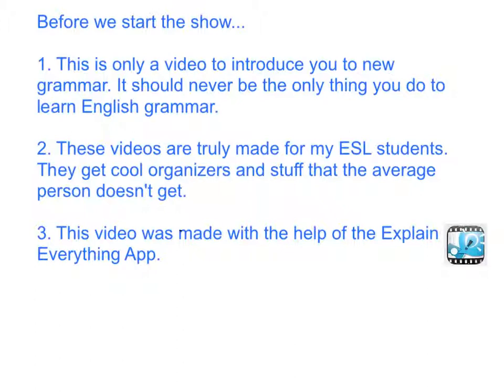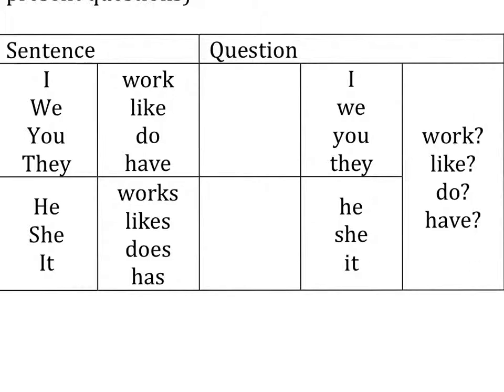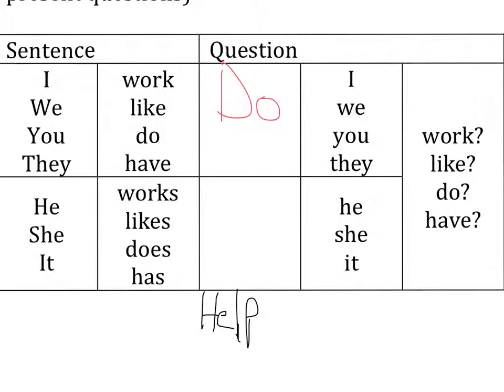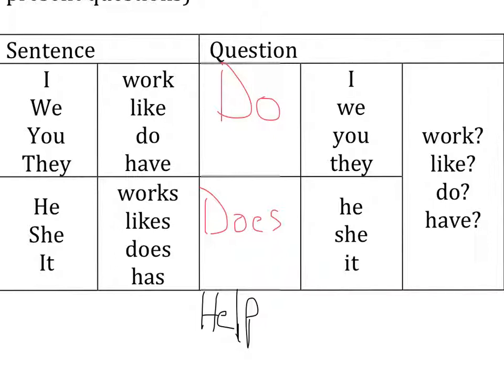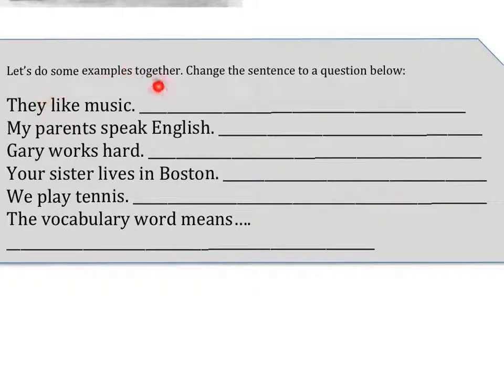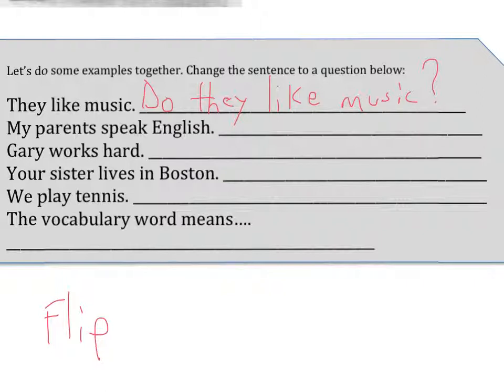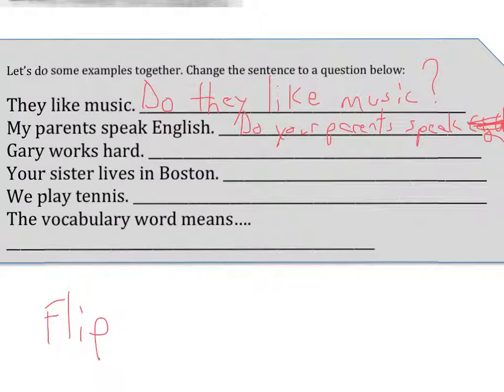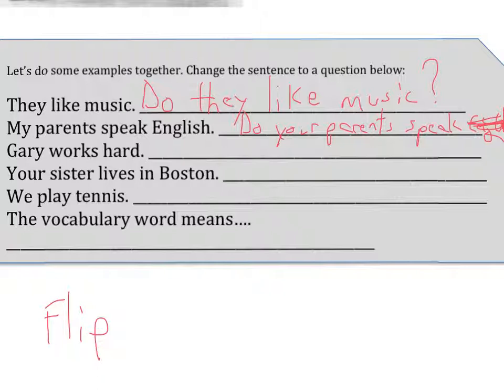Grammar Talk with Mr. Conley - Simple Present Questions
This is part of a series of videos to teach grammar in English. This is merely an introductory video to each how to make questions in the simple present. The video was created for English Language Learners.